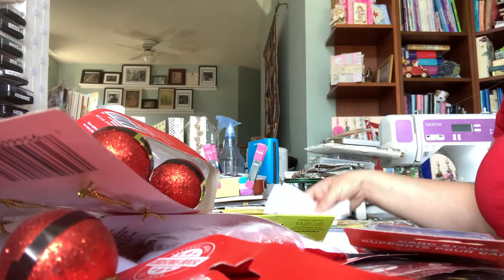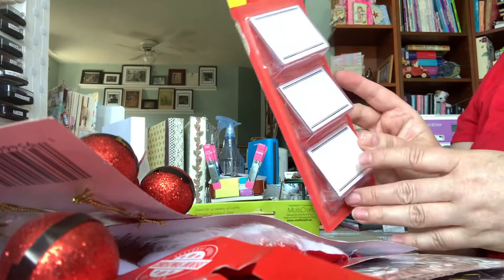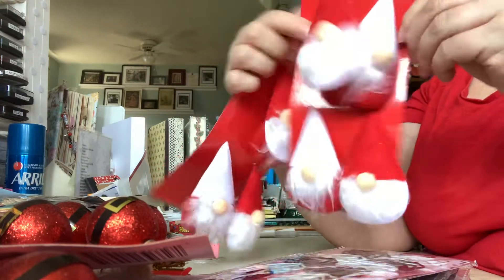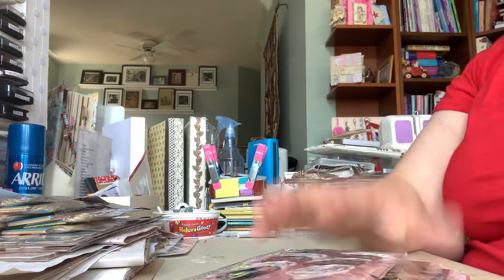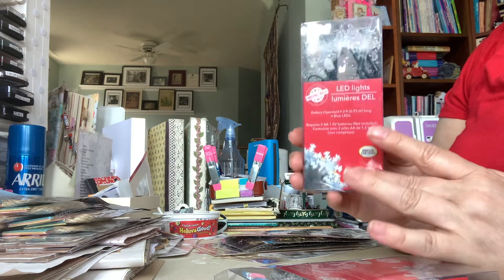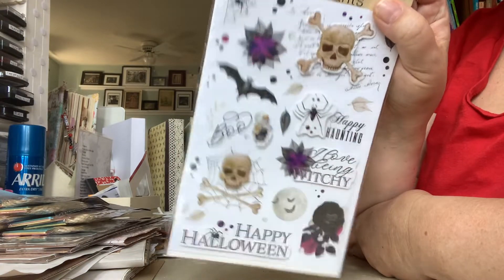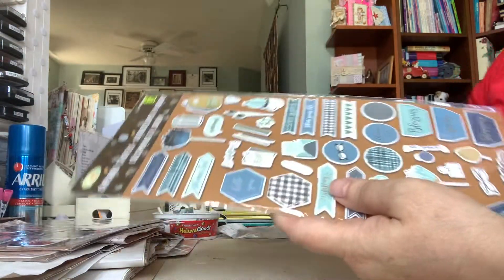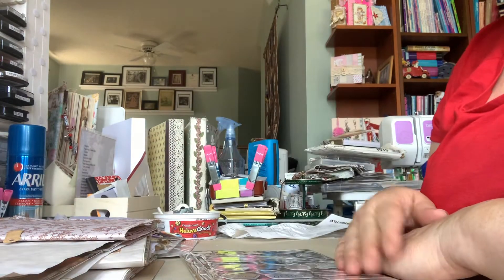Dollar Tree & Dollarama - August 28/21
Thanks again to Maggie for coming to my rescue.  😘